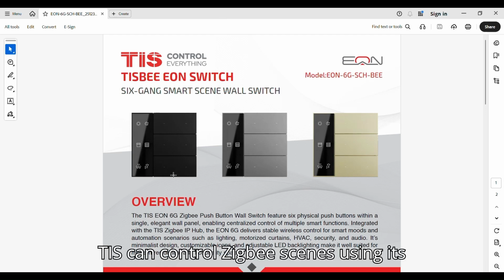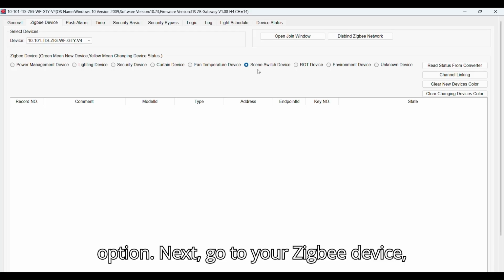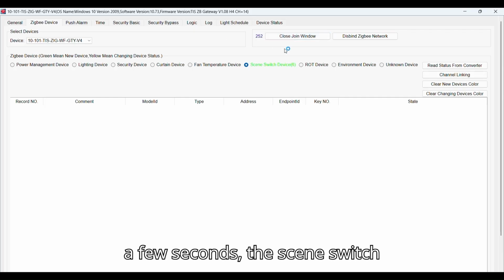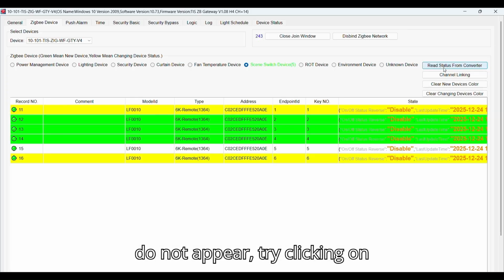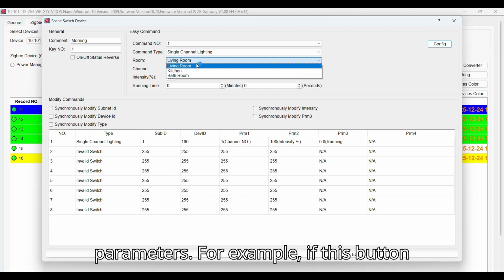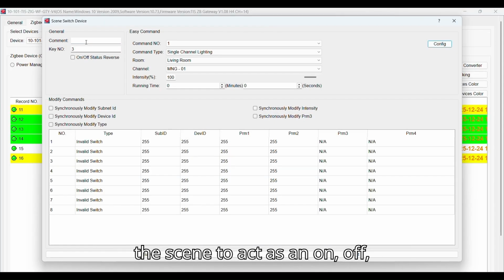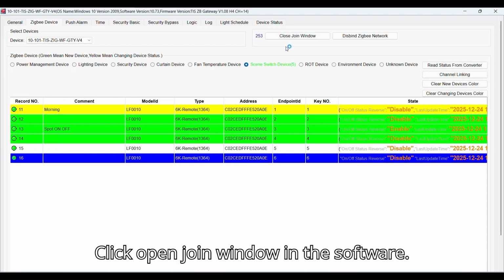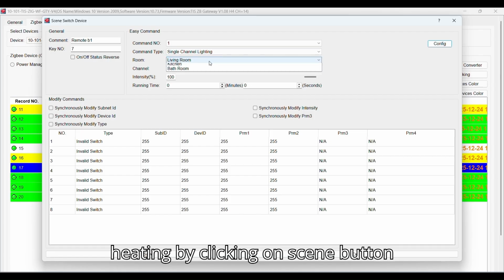How to Control Zigbee Scenes with TIS-Bee Scene Switches | Step-by-Step Setup Guide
In this video, we show you how to control ZigBee scenes using TIS-Bee Scene Powered and Battery Scene Switches. Learn how to add ZigBee devices to your hub with the TIS DevSearch software and set up your scene switches for controlling lights, curtains, infrared devices, air conditioning, and more.

Follow along as we demonstrate:

How to pair ZigBee devices (like the Eon Scene Switch) with your TIS hub.

The process of configuring each scene button to control multiple devices simultaneously.

Tips on setting up On/Off toggle functionality for your scenes.

How to test your configured scene and ensure everything is working as expected.

This step-by-step tutorial makes it easy to get started with ZigBee-based home automation!